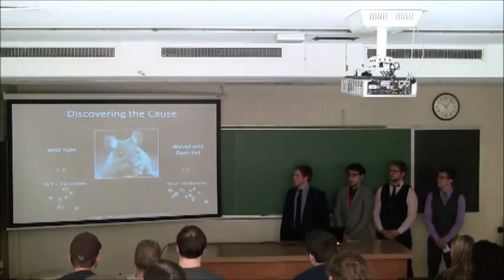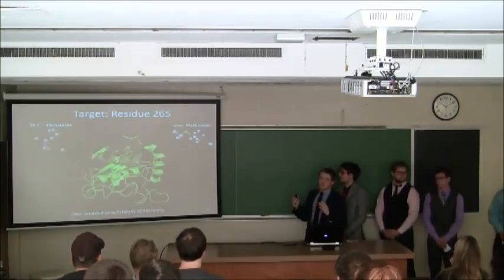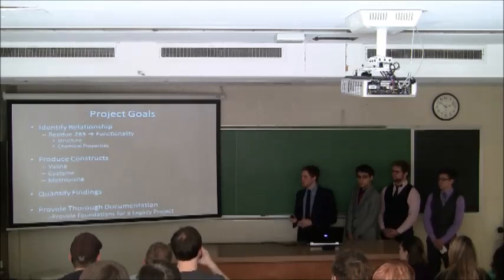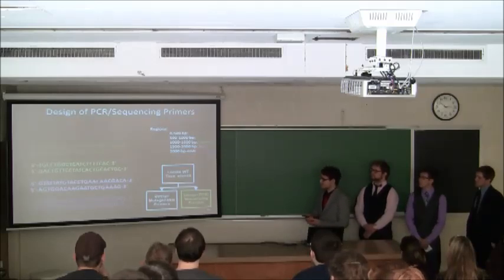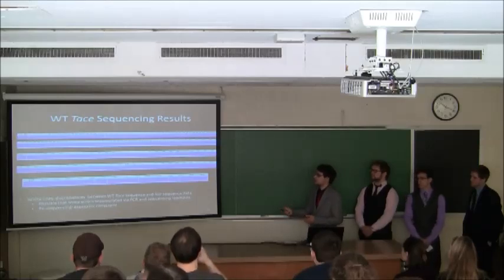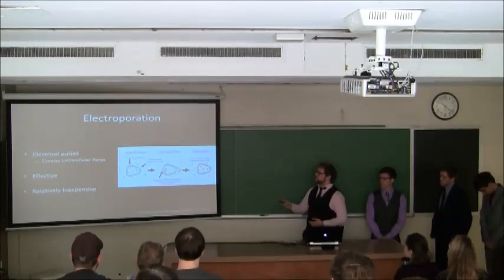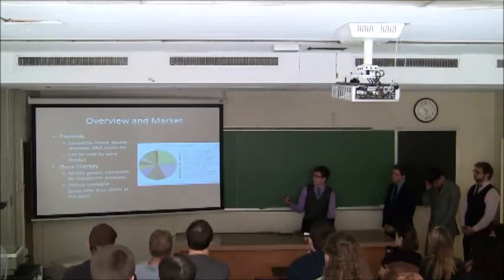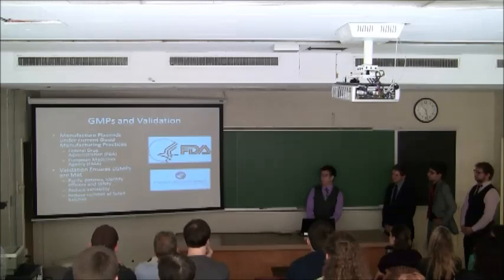2013 BioE Final Senior Design Presentation: The ADAM Family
On May 8th, 2013, the ADAM Family presented their project "Engineering Adam17 Constructs Towards Variable Functionality of TACE"